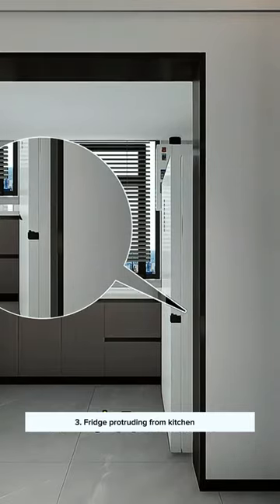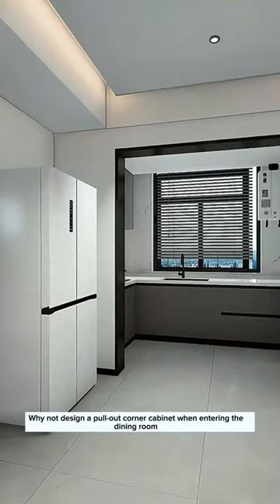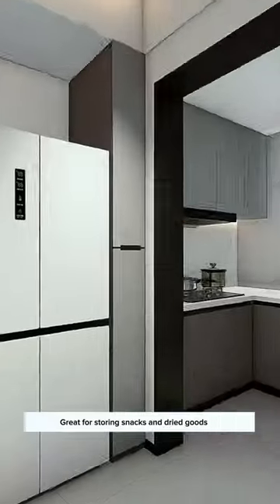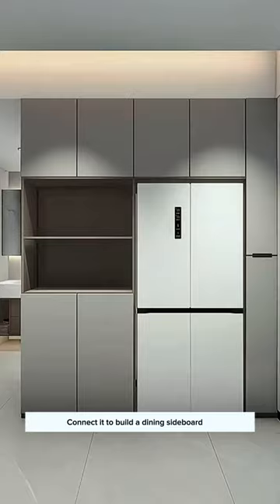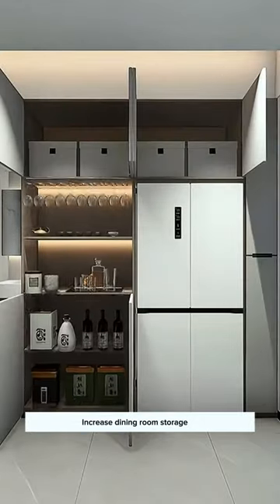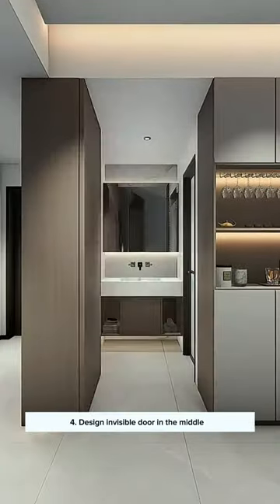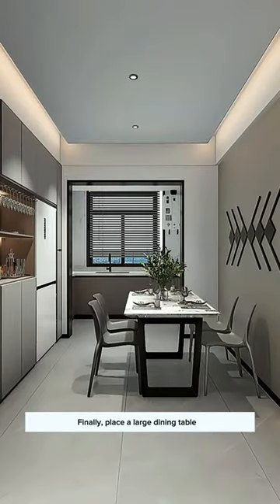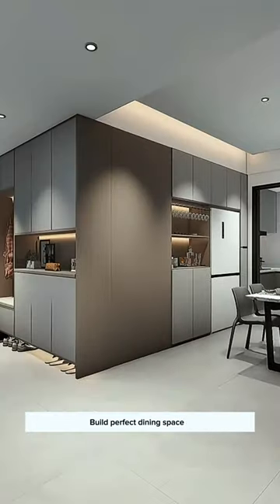Modern Bathroom Design